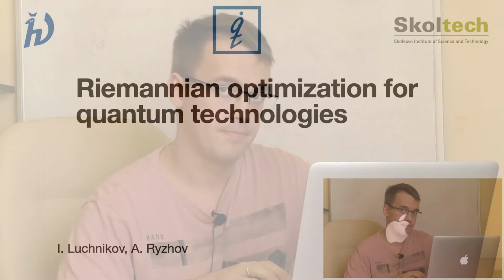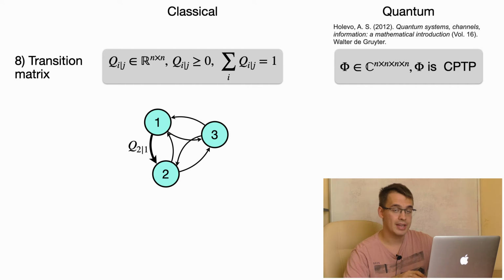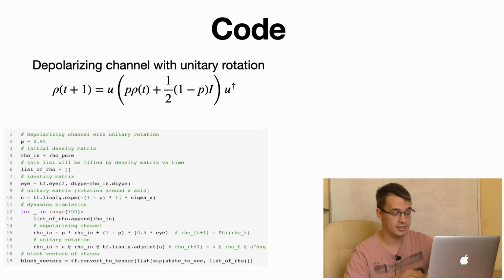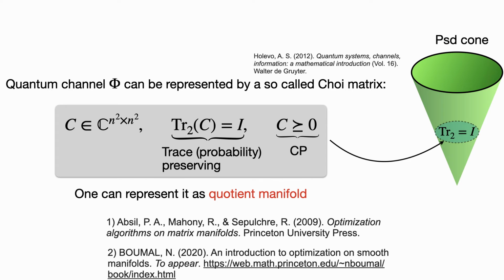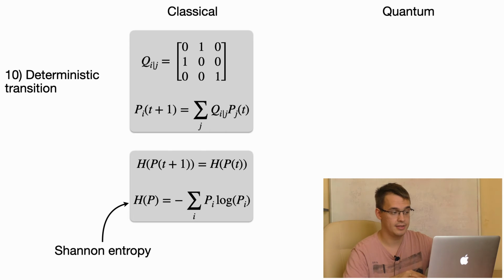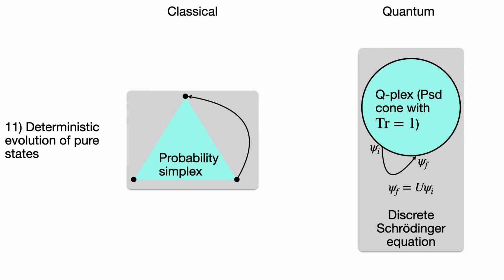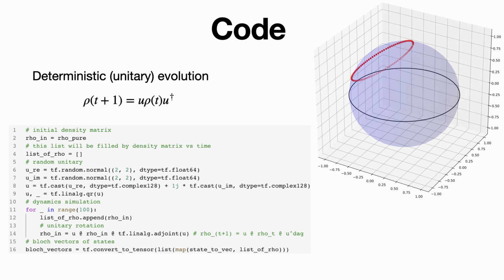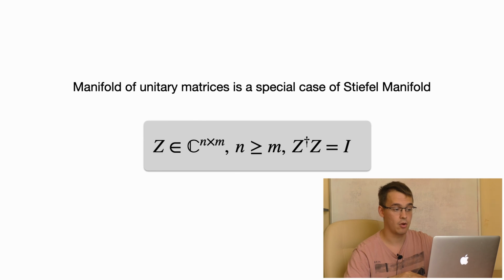Ilia Luchnikov & Alexander Ryzhov: Riemannian Optimization for Quantum Technologies.Quantum dynamics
In the present video, we discuss the dynamics of quantum systems. In the classical case, a system's dynamics is often described by a stochastic matrix that induces a Markov process. In the quantum case, there is an analog of a stochastic matrix called a quantum channel. As usual, we compare quantum and classical cases an emphasize analogies and differences between them.